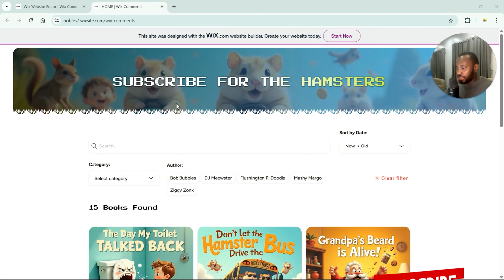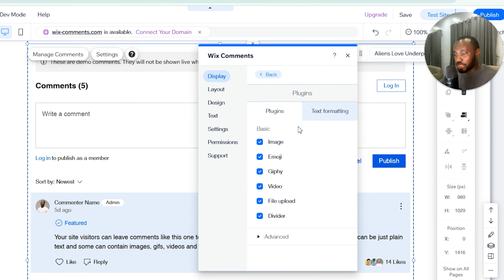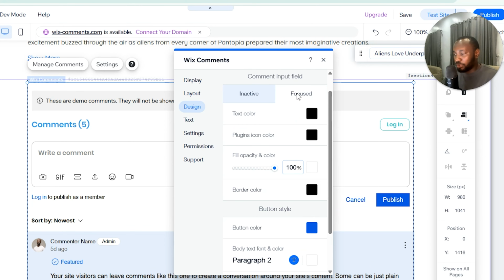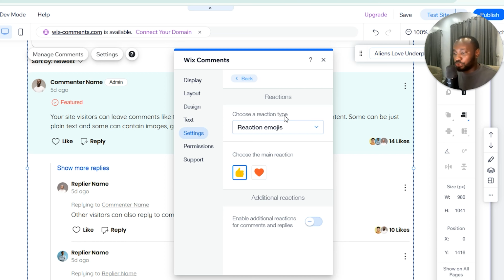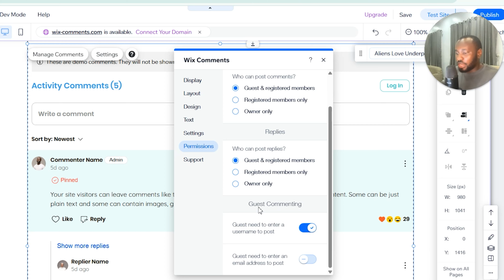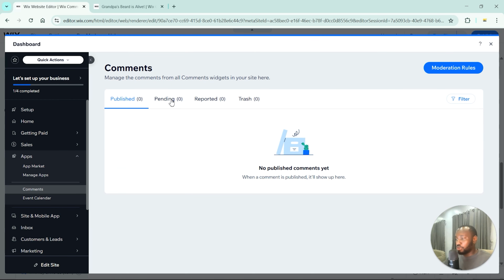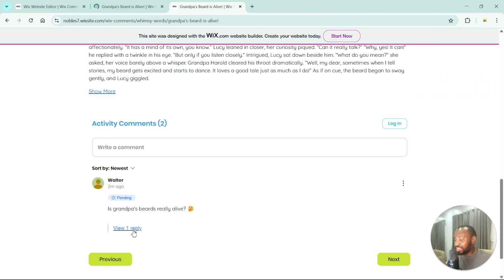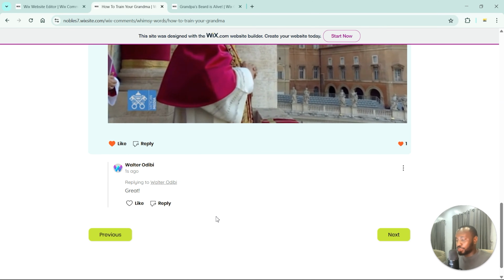This Wix Comments App Works on Dynamic AND Static Pages! STEP-BY-STEP Wix Tutorial 2025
Want to add a comment section to your Wix or Wix Studio website... without writing a single line of code?

In this video, I’ll walk you through how to use the Wix Comments App on both dynamic and static pages — it’s totally free, and it works beautifully right out of the box. I’ll also show you how to customize it, set up moderation, and make it match your site’s design with just a few clicks.

If you’re building with Wix or Wix Studio, this is a must-watch!

⏰ Quick Timestamps 🚀
0:00 Intro – Add Wix Comments Without Code
1:10 Installing the Wix Comments App
2:50 Customizing Display & Layout
6:00 Setting Up Moderation Rules
10:45 Live Demo: Posting & Approving Comments
14:30 Final Thoughts & How to Get Started